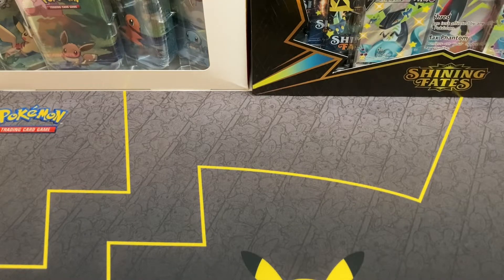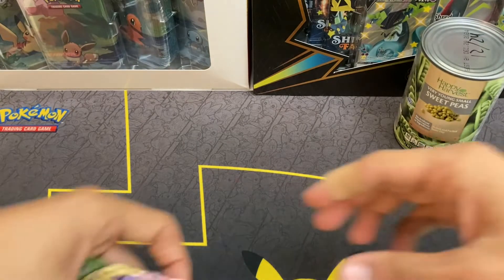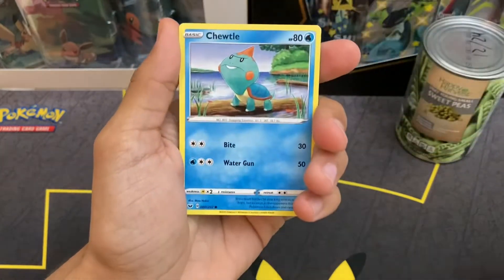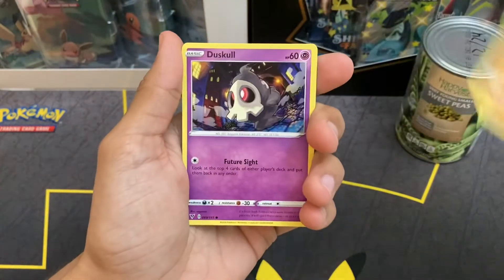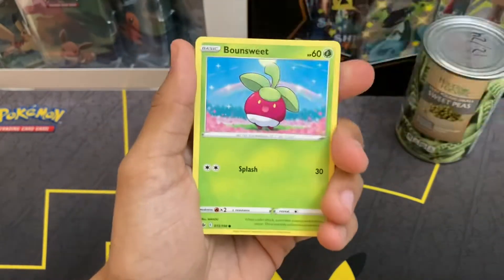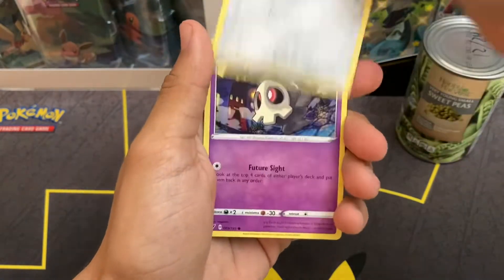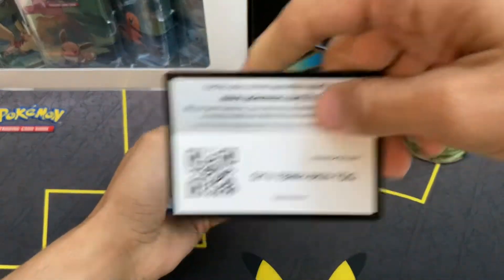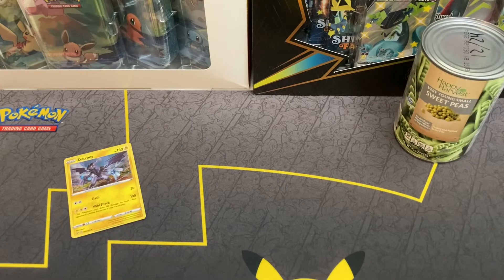Pokémon First Partner Pack Galar Opening!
Opening the Generation 8 First Partner Pack.

By: MusicalMix2020